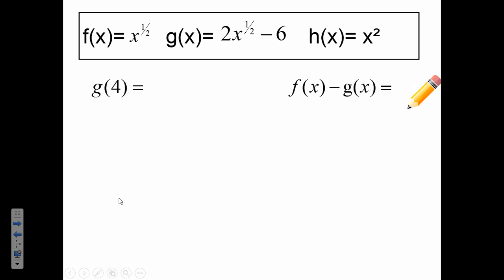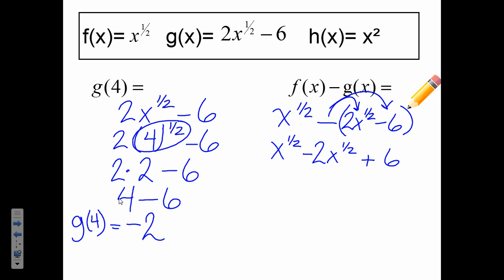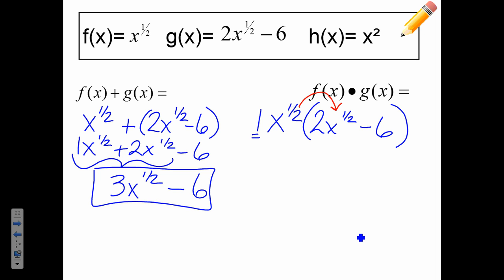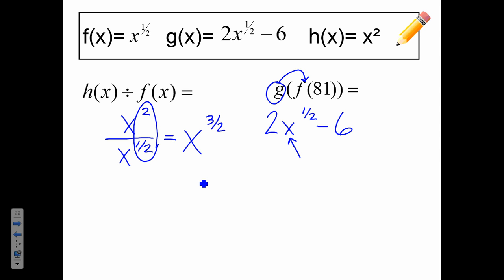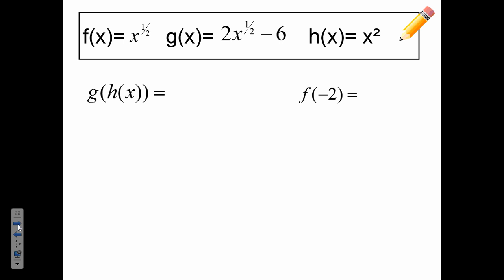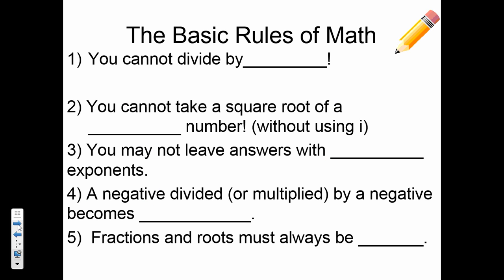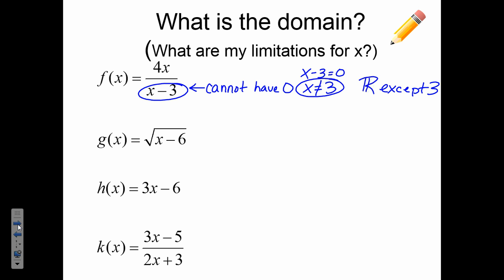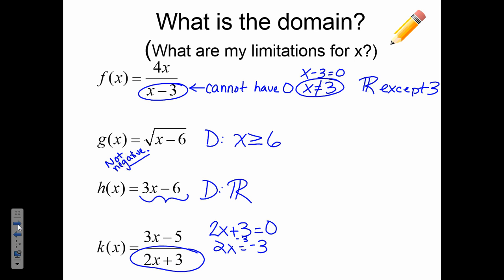function operations and domain video